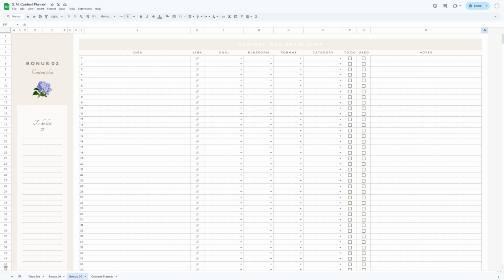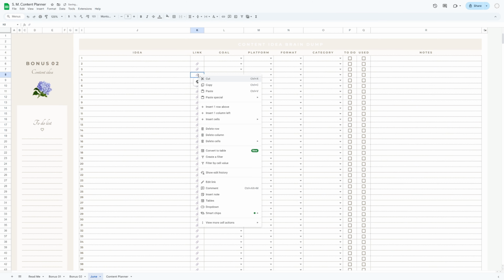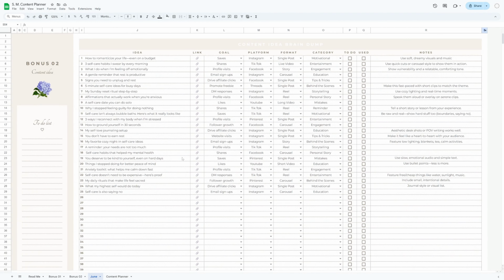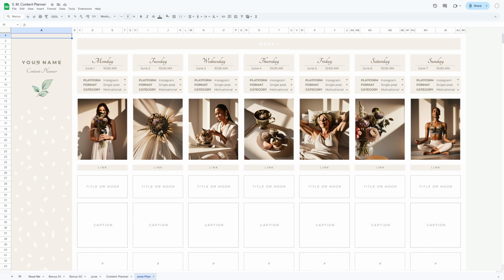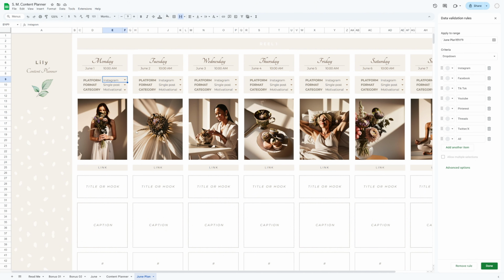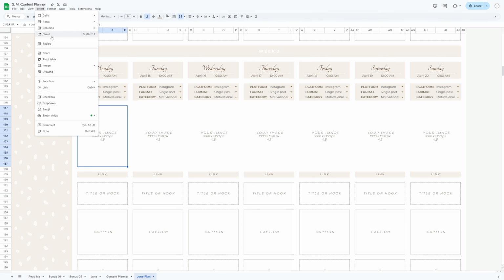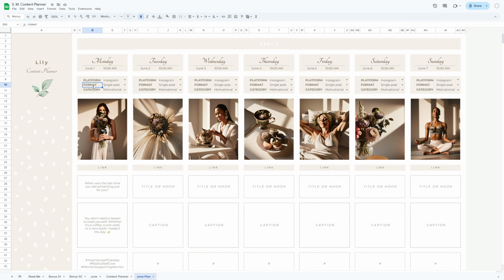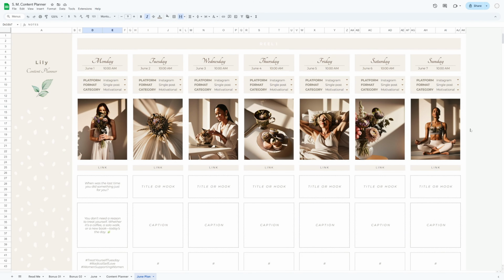How to Plan Social Media Content with Google Sheets | Content Creator for Instagram, Facebook & More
Stay organised and consistent with this Social Media Content Planner—built in Google Sheets and designed for smooth planning across platforms.
Perfect for content creators and businesses planning Instagram and Facebook posts, it's an easy-to-use digital marketing tool.

This video tutorial is here to guide you step-by-step in setting up your template quickly and effortlessly. Whether you're a beginner or just need a refresher, you'll find clear instructions and helpful tips to make the process smooth and straightforward. By the end, you'll have your template up and running without any hassle—saving you time and effort. Get ready to dive in, follow along, and let's make this setup a breeze!

Chapters:
00:00 Intro
00:16 Secret Bonus01
00:35 Bonus02 (duplicate and rename)
01:25 Content Idea Brain Dump
01:50 Add a link
02:22 Goal, Platform and Format
03:37 To do, Used + To do list
04:37 Nots
04:50 Content Planner- Duplicate and Rename
05:21 Name
05:31 Week 1,2,3 and 4
06:01 Date and Time
06:31 Platform, Format and Category
07:56 Add an Image
09:06 Add a link
09:49 Title or hook, Description and #
10:04 CTA
10:29 Progress Bar
11:30 Notes
11:42 Outro